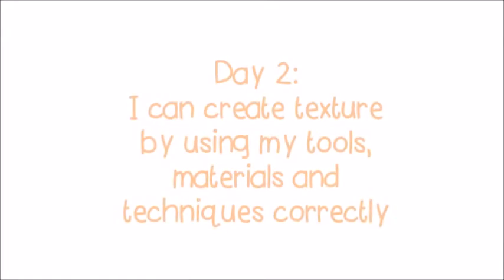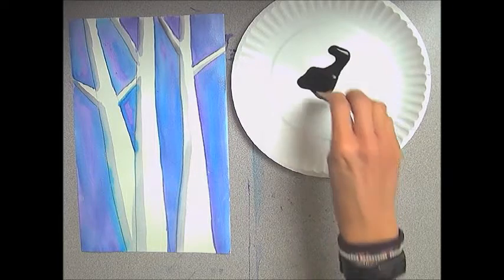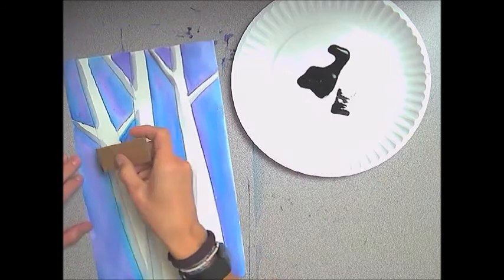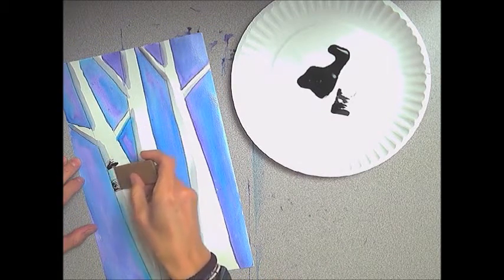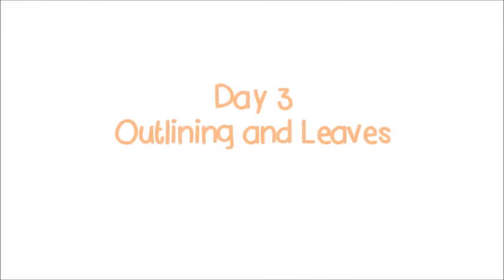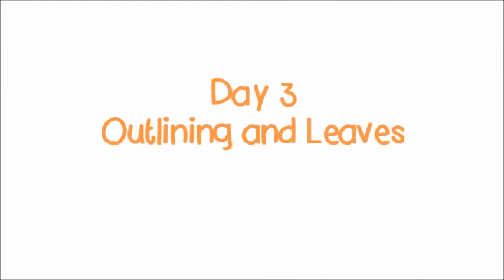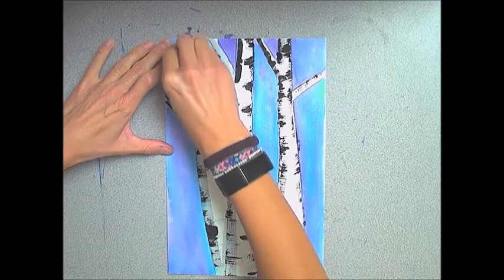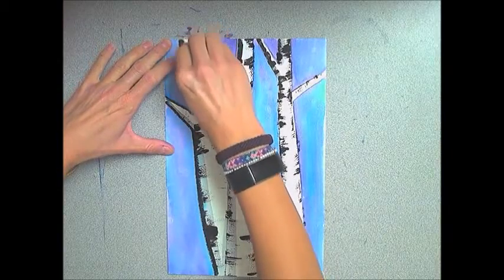5th Grade: Aspen Trees